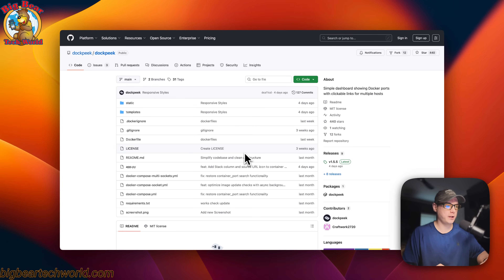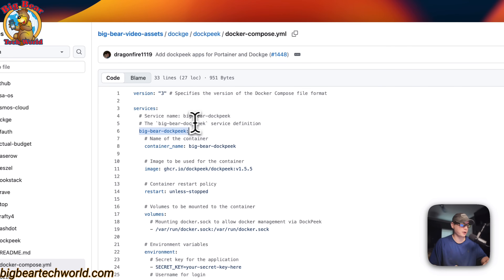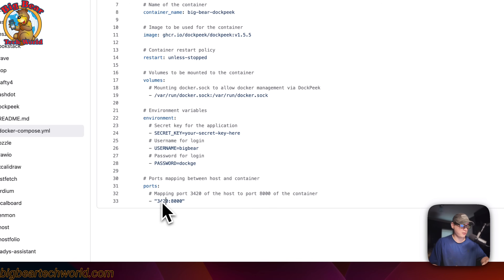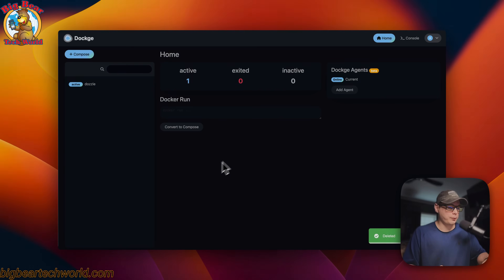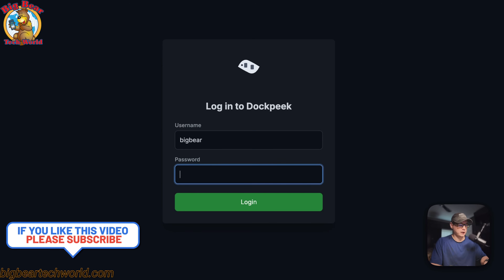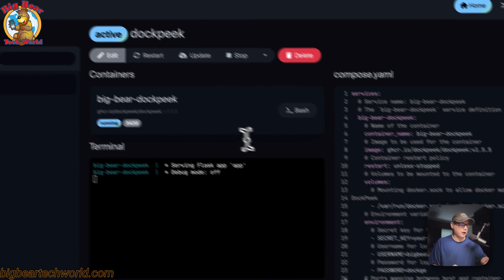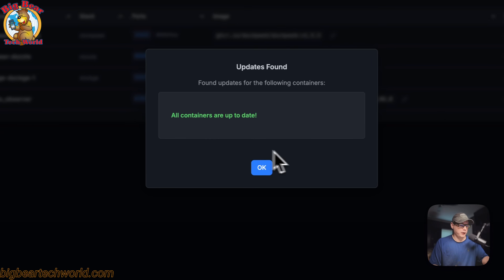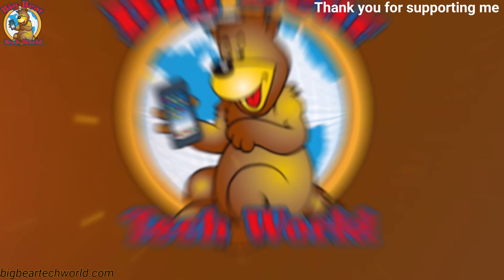How to Install DockPeek on Dockge (Step-by-Step Guide You Must See!)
Want to supercharge your Dockge setup? In this video, I’ll show you exactly how to install DockPeek on Dockge with clear, beginner-friendly steps. Whether you’re setting up Dockge for the first time or looking to take it to the next level, this guide will help you get everything running smoothly. Stick around until the end to make sure you don’t miss any critical tips!

🔍 Table of Contents:

00:00 Intro
00:30 About
01:09 Explain Docker Compose
02:57 Donate Please
03:59 Install
05:07 Dockge UI
06:51 Show UI
07:58 Outro